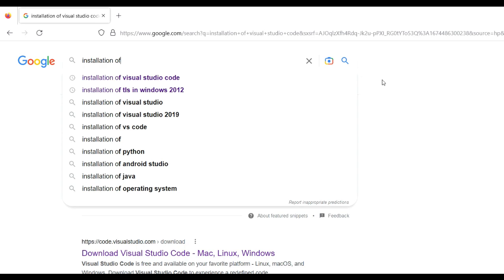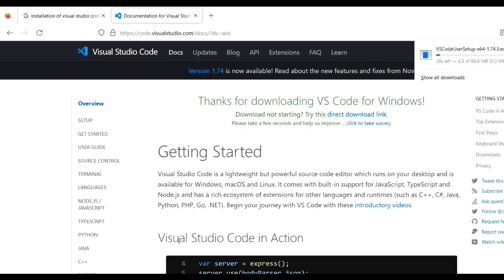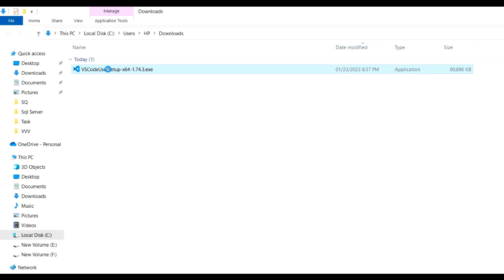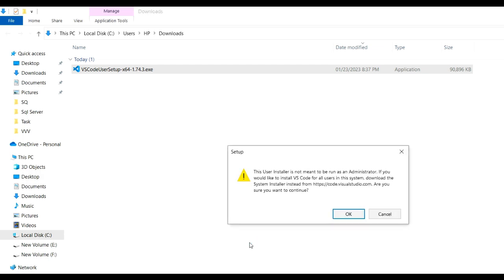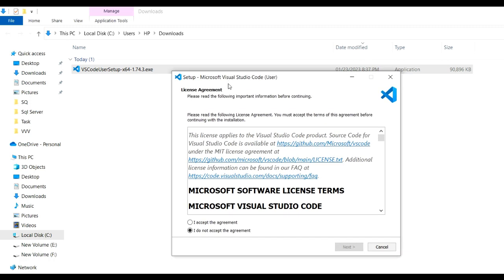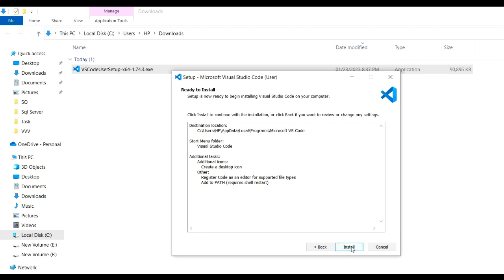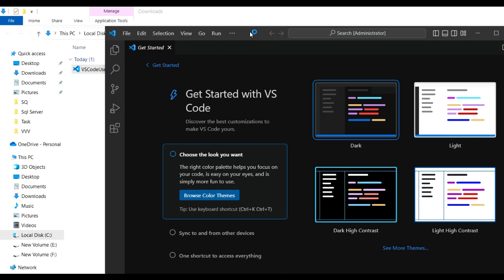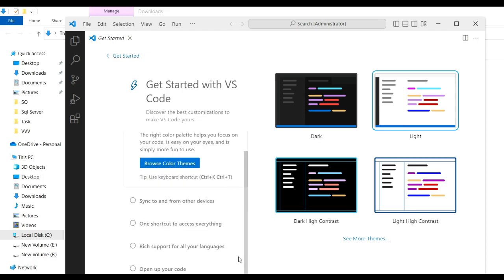Installation of visual studio code in windows 10 | part 1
Installation of visual studio code:
open browser and type download the visual studio code and then click on icon windows. and download will be finished. right click and run as administrator then installation will be done.